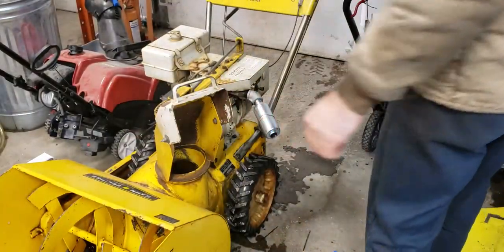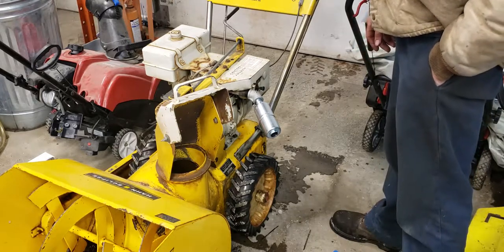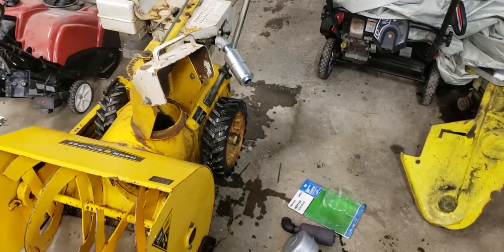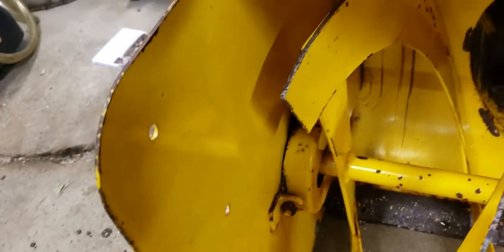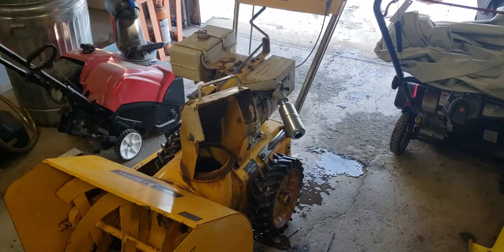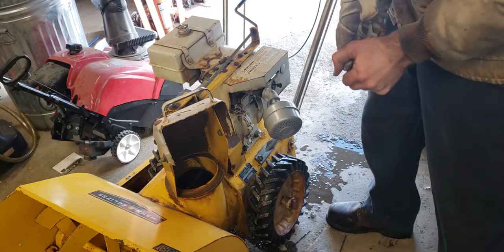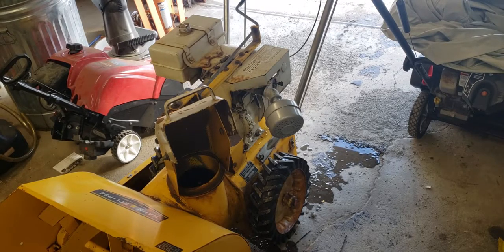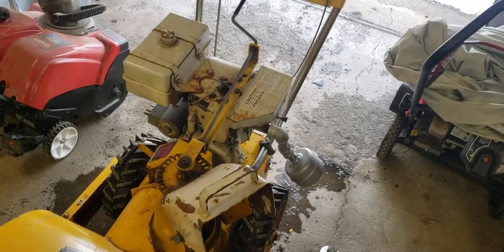Snow Giant By Hahn Eclipse || The Best Performer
Trying different mufflers on my new snow giant snow blower.